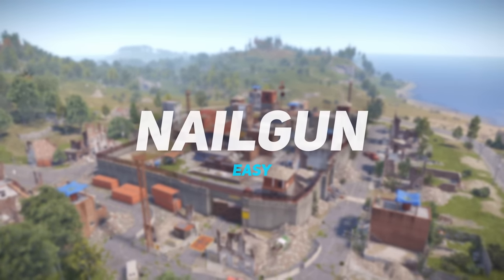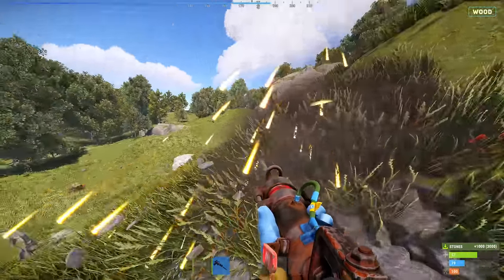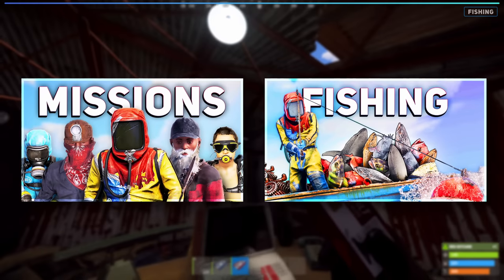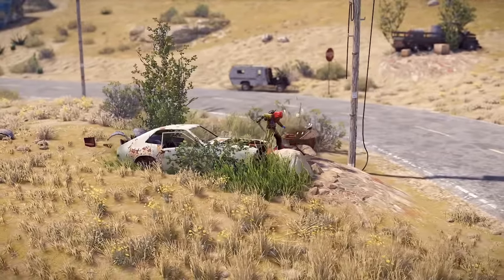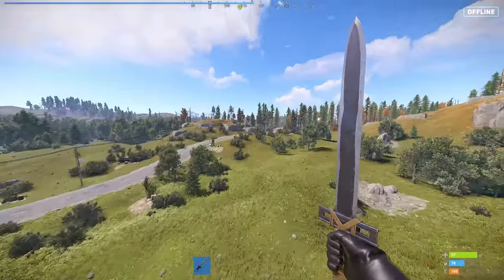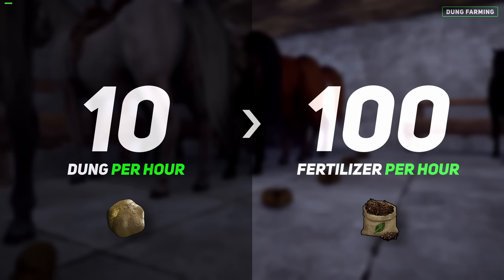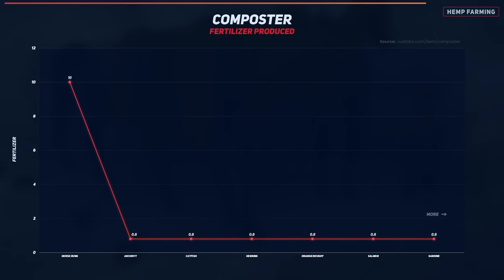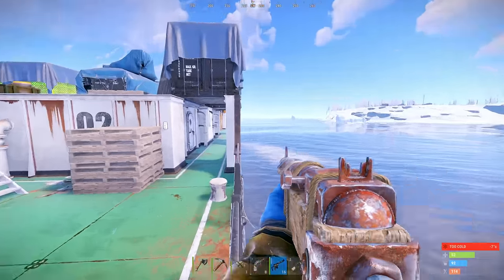Best Strategies To Get Started - Beginner Strategy Guide | Rust Tutorial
What are the best early-game strategies to help you get a foothold into building a base, acquiring guns, or just having fun? Well, let's go through some of my favourites to find out, and for all the ones I couldn’t cover, please head down to the comments and post your favourite strategy to help others.

Timestamps:
00:00 - Intro
00:23 - Easy: Nailgun
01:08 - Easy: Jackhammer
01:31 - Easy: Wood
01:51 - Easy: Fishing
02:50 - Easy: Building Rush
03:44 - Easy: Ocean Farm
04:26 - Easy: Road
05:07 - Easy: Gambling
05:31 - Easy: Offline
05:51 - Medium: Compounds
06:26 - Medium: Traps
06:57 - Medium: Dung Farm
07:44 - Hard: Hemp Farm
08:28 - Hard: Airdrops
08:50 - Hard: Chinook
09:07 - Hard: Cargo

🎵 MUSIC USED 🎵
Epidemic Sounds:
1. Humbot - Wave Saver
2. Dreaming of Lhotse - Ooyy
3. Bottai - Ooyy
4. Faded - Ooyy
5. Changli - Ooyy